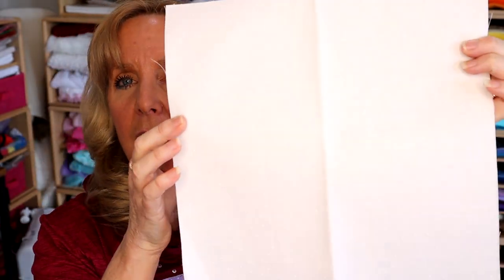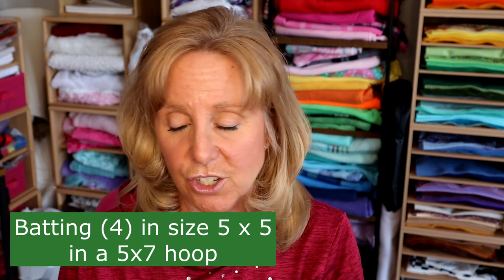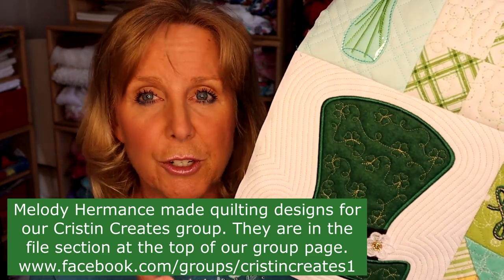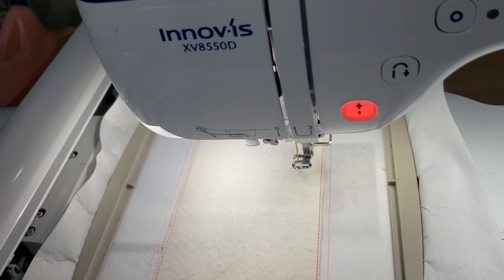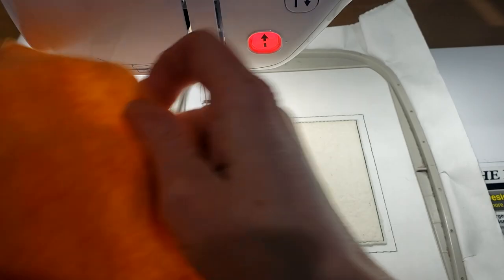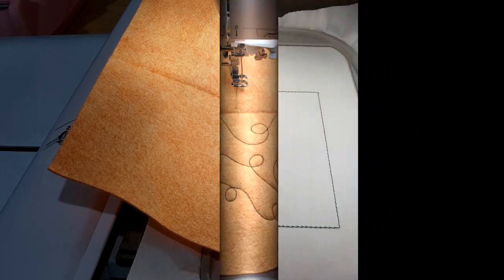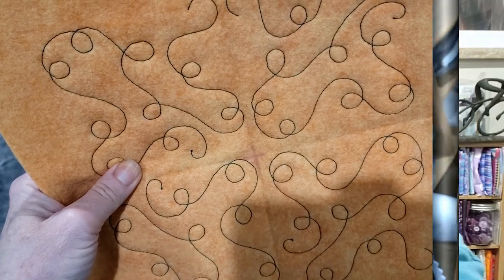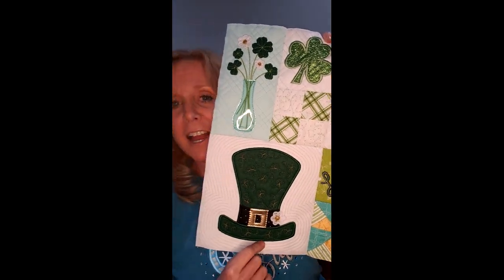Kimberbell Lucky Us Pillow - Block 12 Leprechaun Hat - Group Project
We will be making the Lucky Us pillow together as a group project while we wait for the Spring Showers quilt to be released.

* Fabric kit from your favorite local or online quilt shop
• An 18x18 pillow form
• Hoops for your embroidery machine in sizes 4x4 and 5x7. One block needs an 8x8 or larger hoop, but there are instructions to use a 4x4 hoop
• Stabilizers – In your hoop lightweight mesh cut-away and for applique pieces and main fabric, fusible mesh stabilizer
• Batting – I’m using batting from my stash

The quilting design that I used today is:
Echo Leprechaun Hat design from Melody Hermance. You can find this free design in the Files tab of the Cristin Creates group on Facebook

NEXT UP: And when the new Kimberbell quilt, SPRING SHOWERS is released in late February, we will start on that fun project as a group. Pre-order now from our sponsor for this project, DayLily Fabric Shop and use our group coupon code: CRISTIN2022 and when you click on that link, the coupon code is automatically entered for you.

NEXT UP: After Spring Showers, we will start on the TWO SCOOPS bench pillow.

Clover Folding Fabric Pen
Hot Fix Rhinestones Crystal
Plastic binder rings
Large binder rings
Thread Stand
USB Extension Cable
Headphones for TV listening while embroidering

Baby It's Cold Teal Sweater: My shirt design that I'm wearing on this video is from So Cute Appliques
and the sweatshirt is from Macys Style & Co. I think it's sold out, but if they have more, it would be